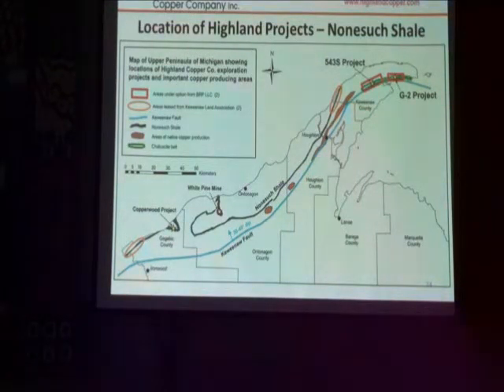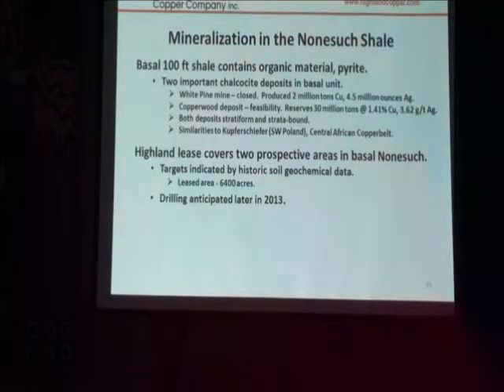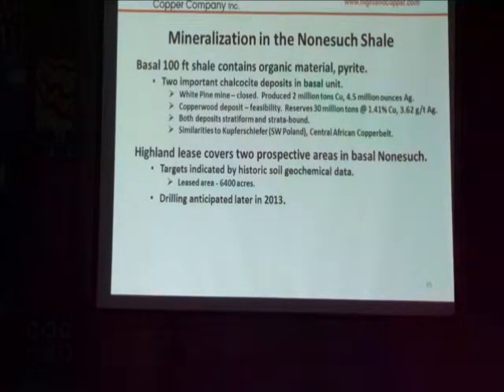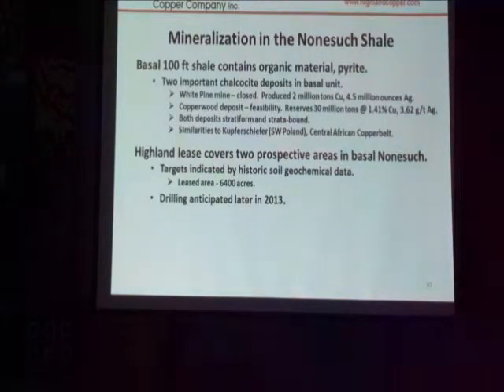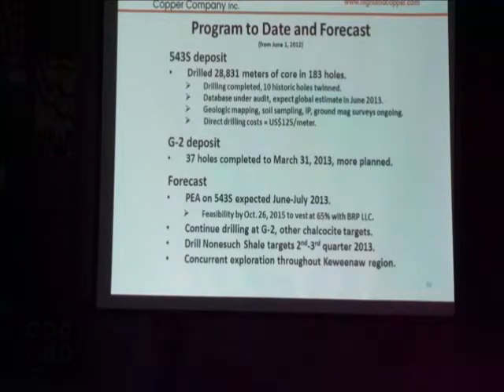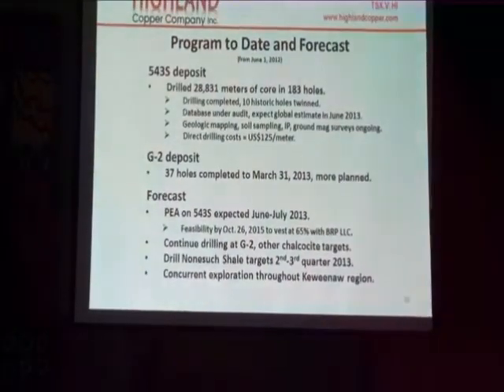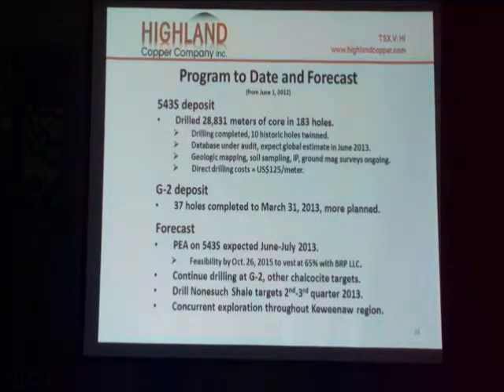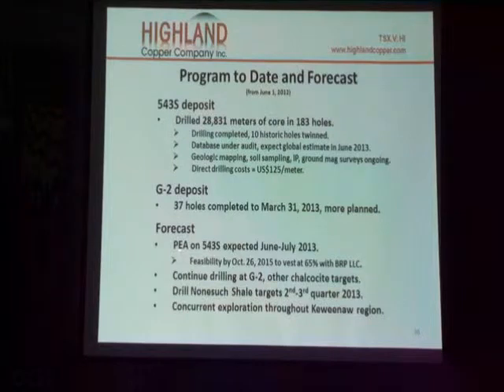6 grunwald nonesuch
At the Nov. 10, 2013, mining forum hosted by Keweenaw Unitarian Universalist Fellowship, Ross Grunwald describes the Nonesuch Shale area his company, Highland Copper/Keweenaw Copper would like to explore for potential copper mining. The area includes the former White Pine Mine and the potential Copperwood mining project, both not far from Lake Superior. Grunwald also summarizes the exploration project to date and a timeline for continued exploration. (Video by Allan Baker for Keweenaw Now)